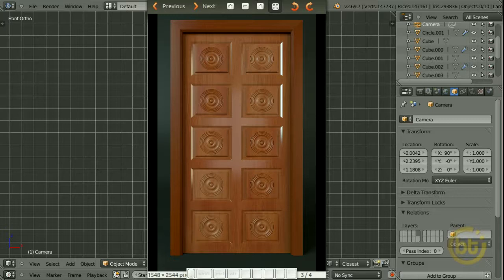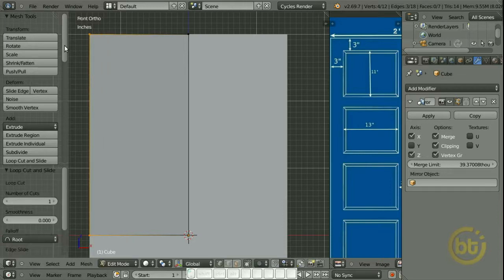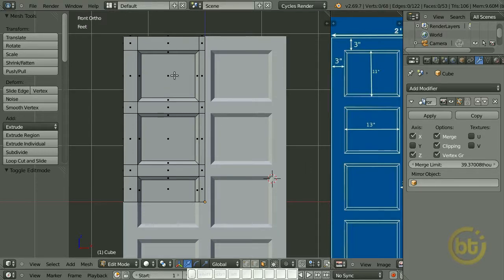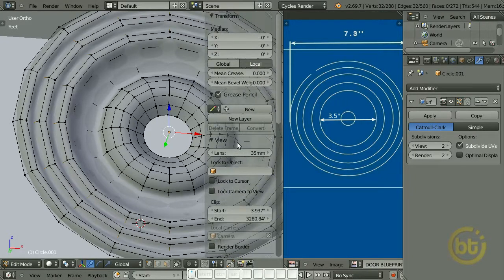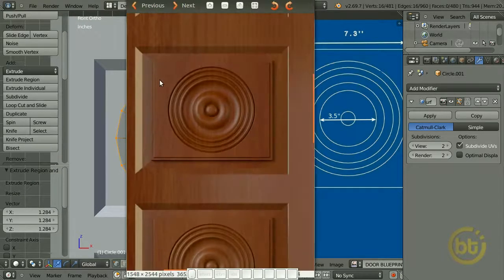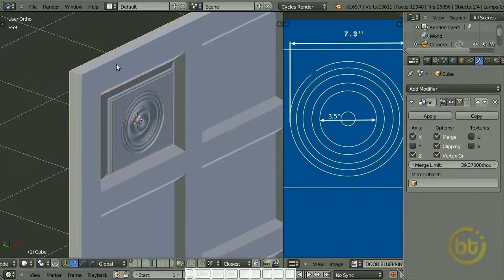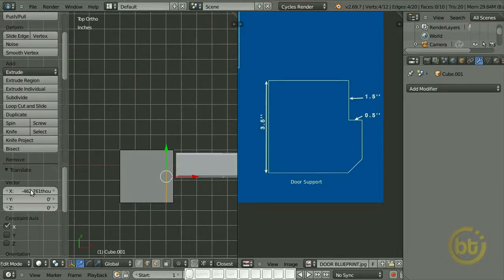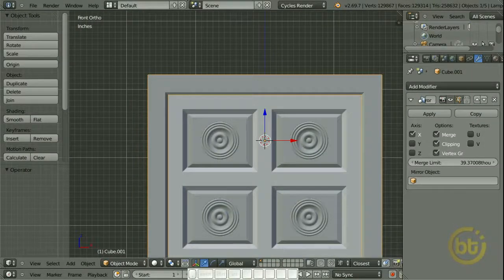Modeling a Door in Blender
in this tutorial you will learn how to model this door using realworld scale size, if you are a beginner of blender this tutorial for you.